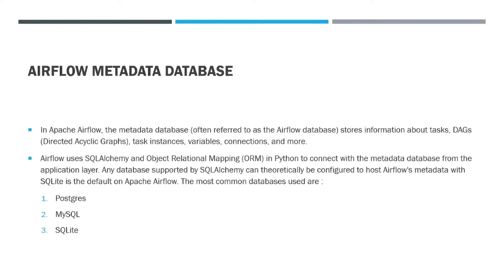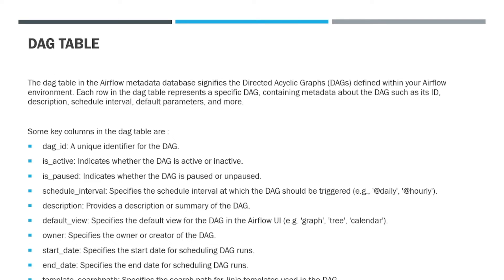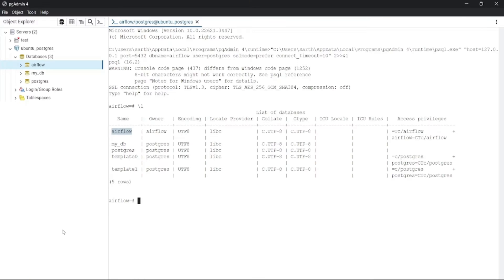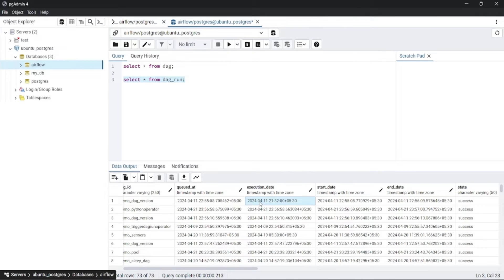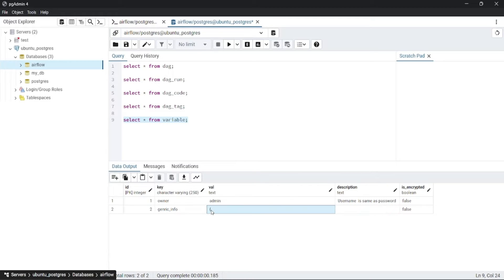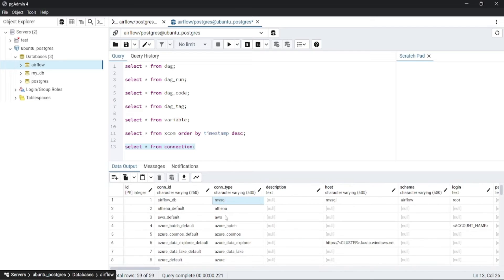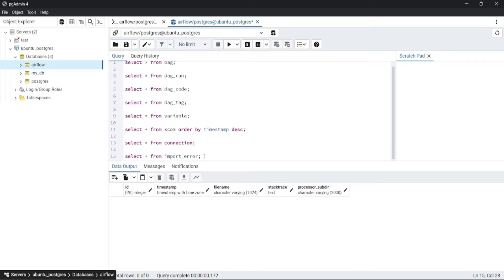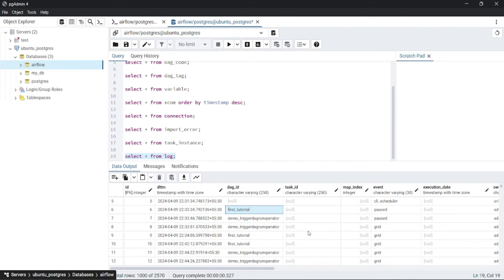Unlocking the Power of Airflow Metadata Database: Exploring Tables for Workflow Management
Discover the backbone of Apache Airflow! Dive into the metadata database and explore the tables that drive workflow orchestration. In this comprehensive tutorial, we'll delve into the essential tables present in the Airflow metadata database, including dag,task_instance, dag_run, and more.

Learn how these tables store crucial information about DAGs, task executions, logs, and connections, empowering you to monitor, troubleshoot, and optimize your workflows with precision.

Whether you're a data engineer, DevOps enthusiast, or workflow automation enthusiast, understanding Airflow's metadata tables is key to mastering workflow management.

Watch now and revolutionize your approach to data pipeline orchestration!